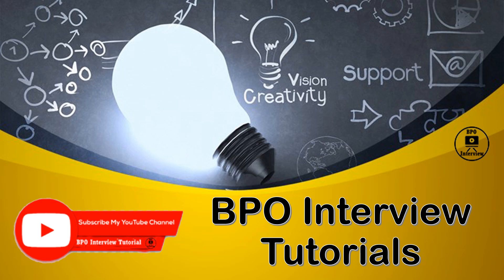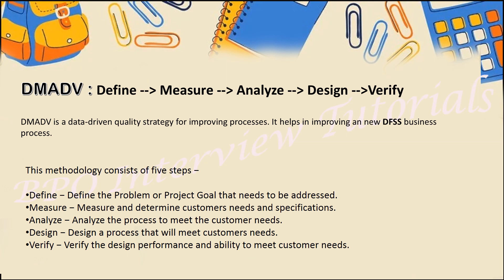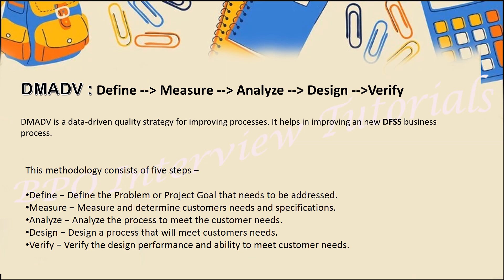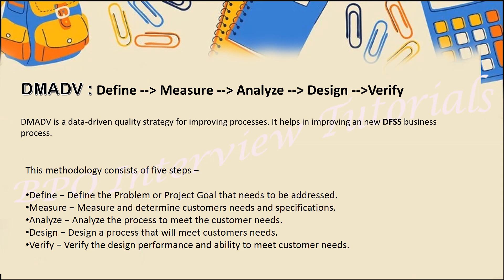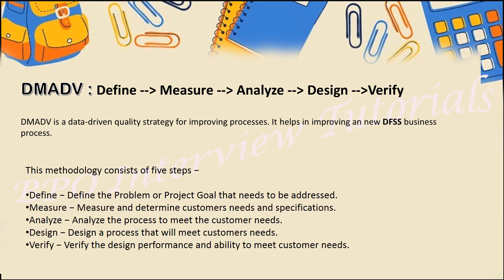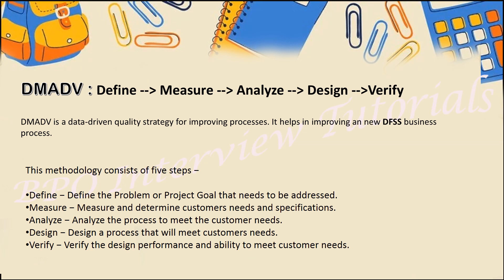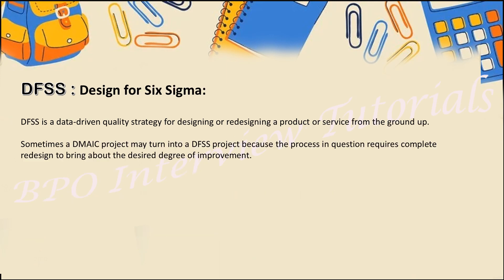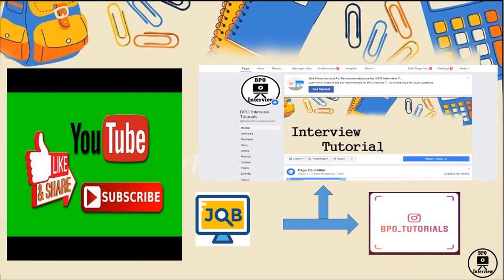Lean methodology - DMADV (Define—Measure—Analyze—Design—Verify)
DMADV is focused on the process of designing a new product, service or process, incorporating the following phases:

Phase Description

Define
Define the process and design goals.

Measure
Measure and identify critical-to-quality characteristics of the product, service or process. This includes risk and production capabilities.

Analyse
Analyse the data to find the best design.

Design
 Design and test the product, service or process.

Verify
 Ensure that the design output meets the design input requirements (verification) and that the designed product performs satisfactorily under real or simulated conditions of intended use (validation).